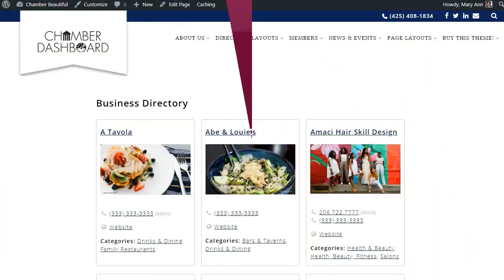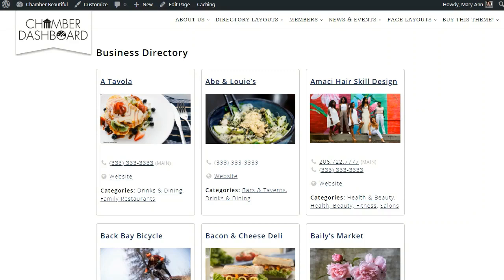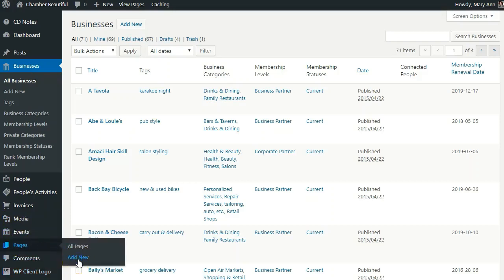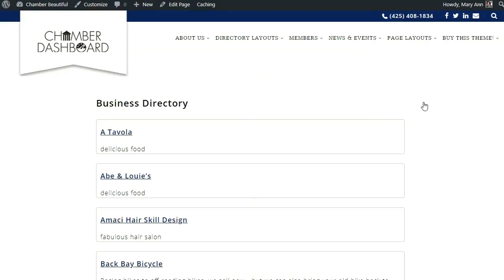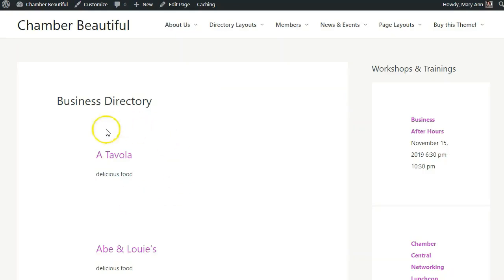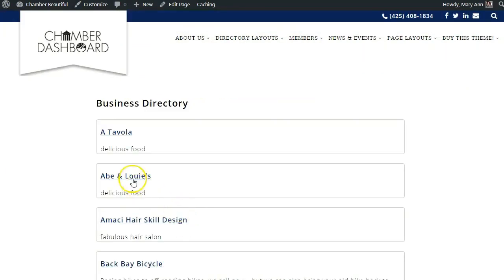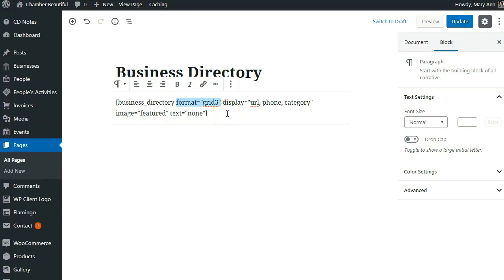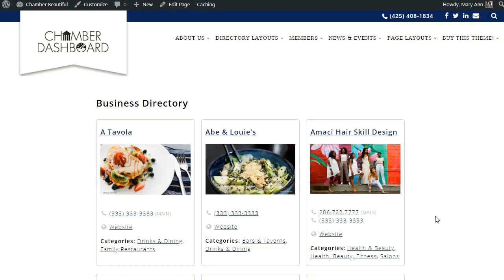CD Directory Business Directory setup, connect to individual listings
Add a Business Directory to your WordPress website.  Connect directory to individual business listing pages.

Setup main Business Directory page. Create connections between directory page and single business view.